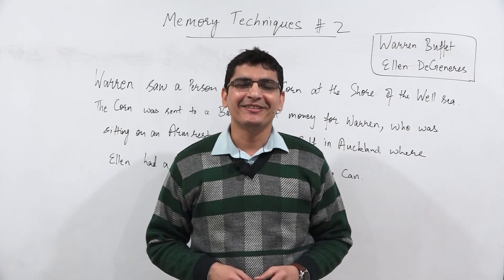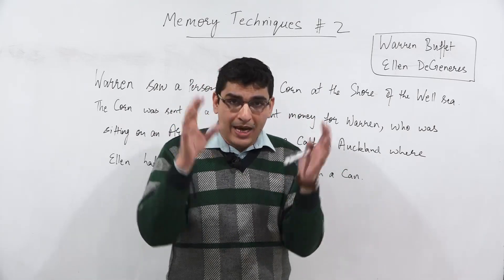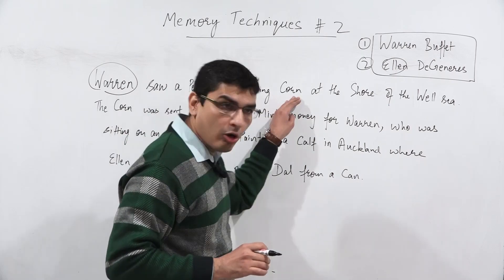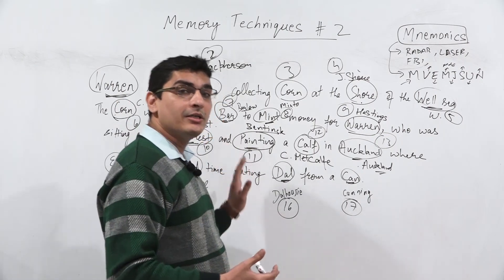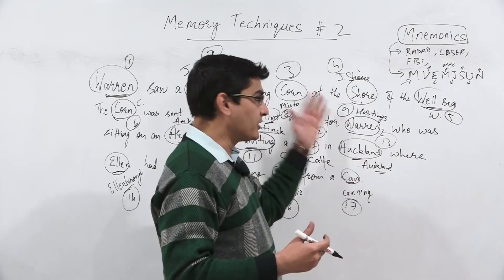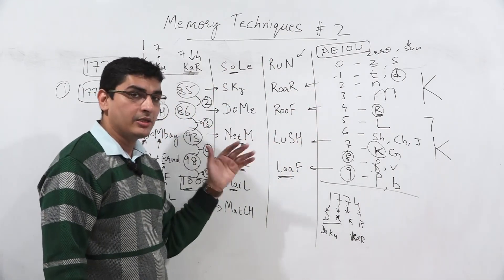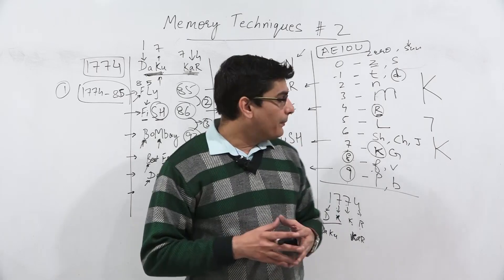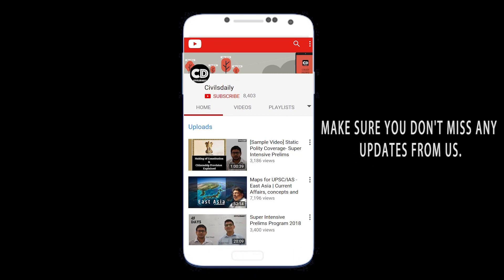How IAS Aspirants Can Ensure Perfect Memory Part- 2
[New Launch] Decimate Prelims (Crash Course for IAS Pre 2020)

A good memory is a prerequisite for performing well in not just CSE, but also in almost every other part of life. This video discusses how IAS aspirants can make their memory stronger and sharper.

Appointment / Walk-in mentorship:

Office Address:- Office No. 1 LGF Apsara Arcade, Near Karol Bagh Metro Station, New Delhi

| We will call you

Announcement: Click here to enroll for the Samachar Manthan Yearly 2019-20
Writing UPSC 2020?